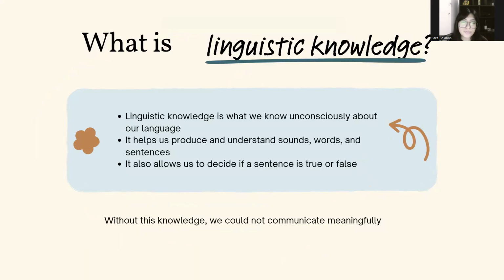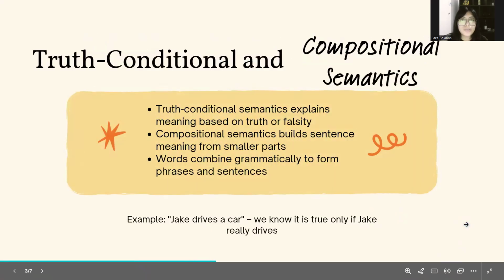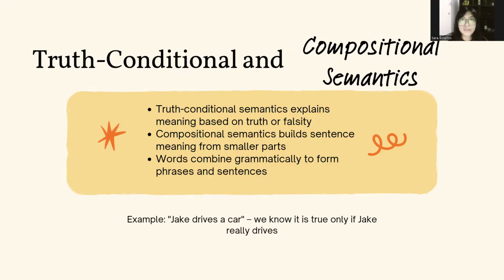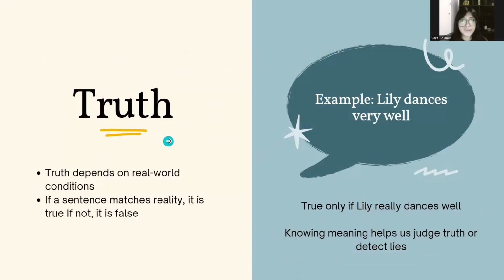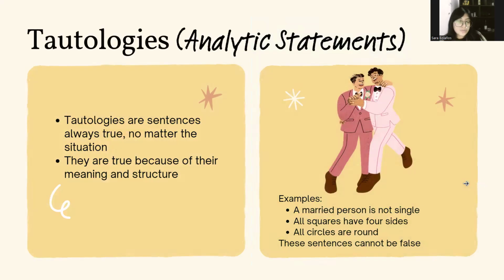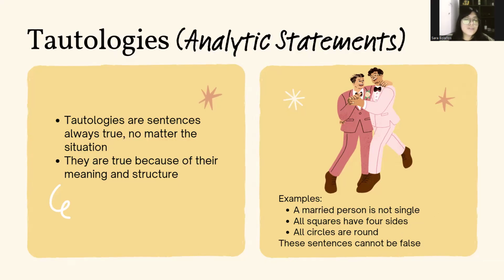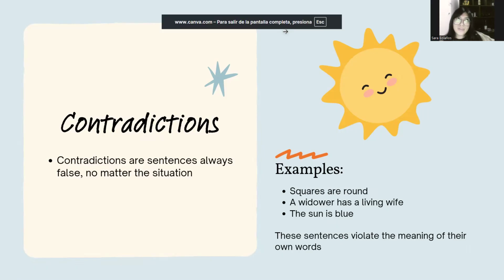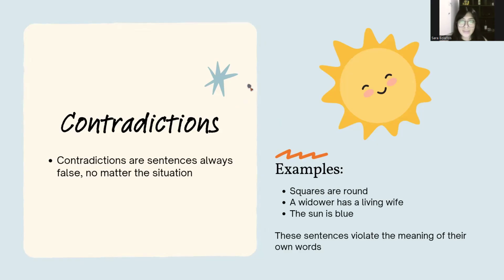Review of the Theme 6 by Sara Bolaños